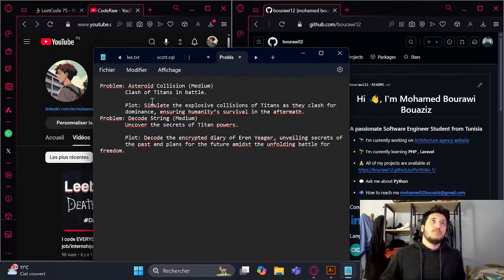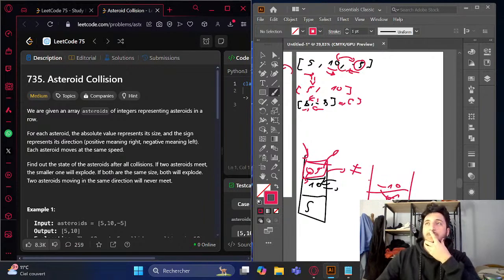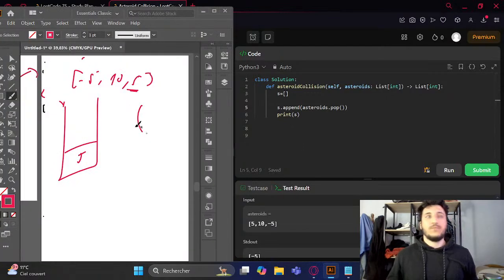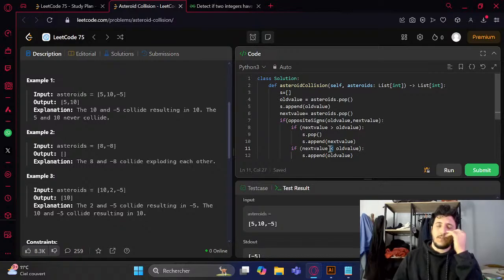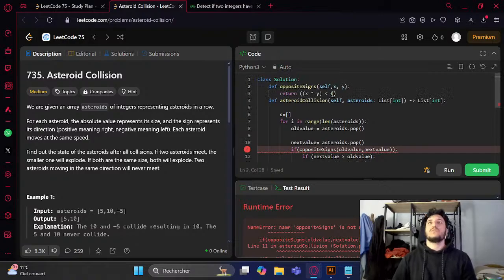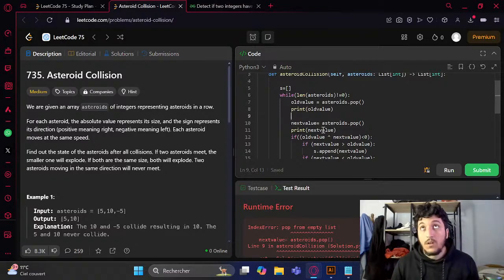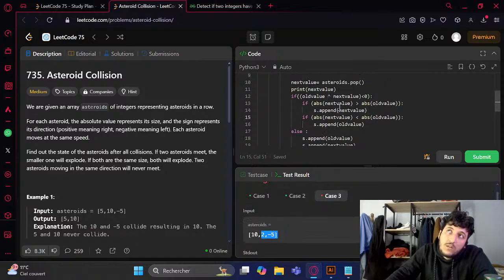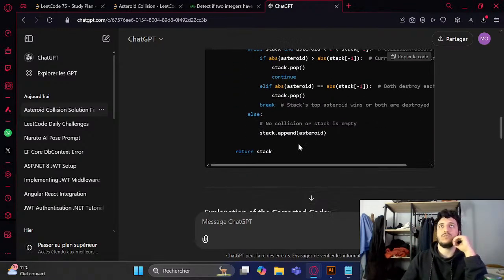I code EVERYDAY until i get a job/internships(day22 )(Part1 )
0:00 Explaining Stack
4:03 Leetcode1